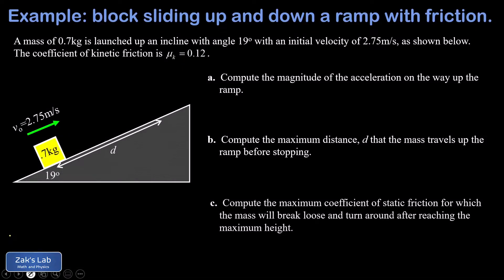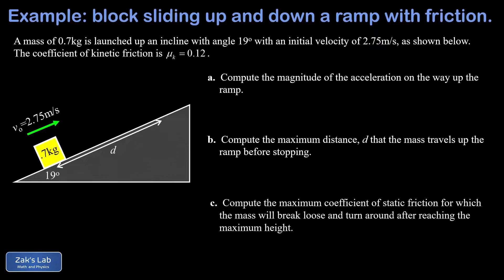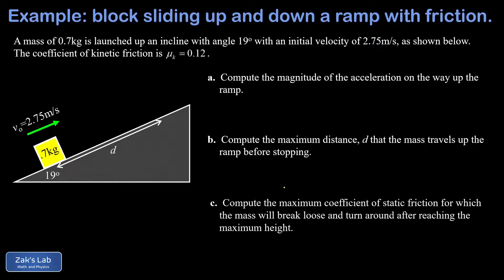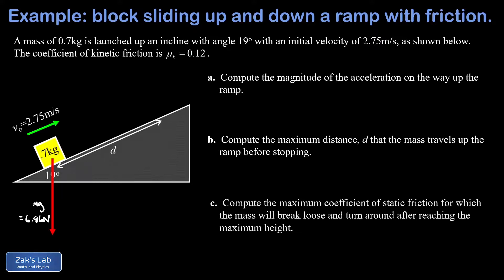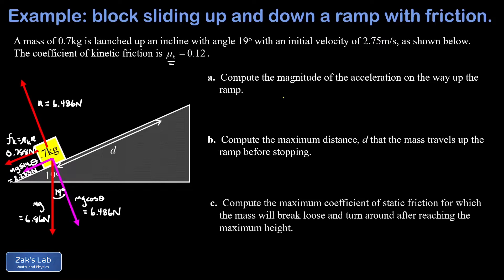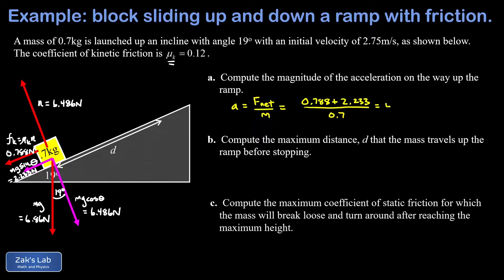Up and down an incline with friction: time, accelerations, sliding distance, friction coefficient.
00:00 Overview:  in this problem, a block slides up and down an incline with friction.  This is a big five-part question, and we are going to solve for the acceleration on the way up, the maximum sliding distance up the ramp, the maximum static friction coefficient for which the block breaks loose and turns around, the acceleration on the way down and finally the total time for  the block to slide up the ramp and back to its original position.

00:51 Acceleration on the way up the ramp:  we diagram all forces on the block.  We put the force of gravity into the diagram and break into perpendicular and parallel components, we quickly find the normal force, and we find the friction force on the way up the ramp.  Applying Newton's second law a=F_net/m, we find the acceleration as the block slides up the ramp.

03:38 Max sliding distance up the ramp:  now that we have the acceleration of the block on the way up the ramp, we can compute the total slide distance by using the time-independent kinematics equation v^2=v_0^2+2a(x-x_0).  The key to the problem is that the final velocity is zero, so we plug everything in and solve for the final position of the block when it slides to a stop.

05:08 Find the maximum static friction coefficient for the block to break loose and turn around on the ramp.  In this part, we diagram all the forces on the block after it stops, with static friction pointing up the ramp to hold the block in place.  We simply assume the static friction force is maxed out at mu_s*n and that the forces are balanced on the block.  This gives a static friction force that is barely holding on to the block, so it's an upper bound for the static friction coefficient (even an infinitesimally smaller coefficient will cause the block to break loose).  We set mgsin(theta)=mu_s*mgcos(theta) and solve for the static friction coefficient.

07:23  Acceleration down the incline:  now that the block is sliding down the ramp, the kinetic friction force reverses direction and points up the ramp.  We make a new force diagram for the block and use Newton's second law once again to find the acceleration on the way down the ramp.

08:37 Total time for the block to slide up and down the incline:  we compute the time for the block to slide up the incline by using  v=v_0+at with the final velocity of zero plugged in.  Then we compute the time for the block to slide down the ramp by using the known sliding distance and acceleration in x=1/2*at^2.  We add the two times together, and we're done finding time, accelerations, sliding distance, friction coefficient for the sliding block on an incline problem!